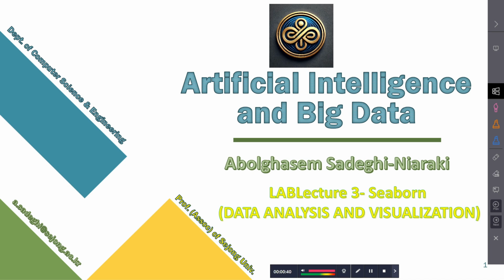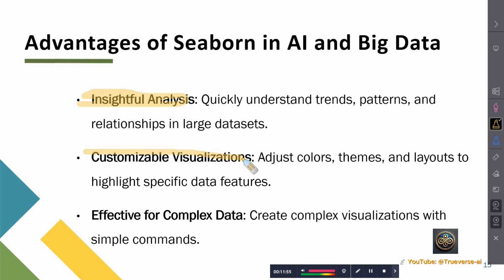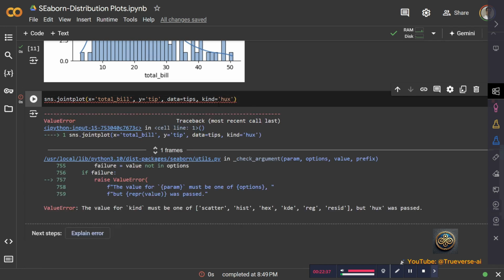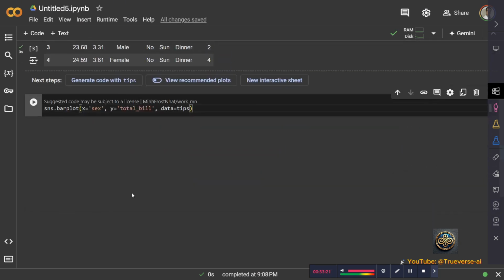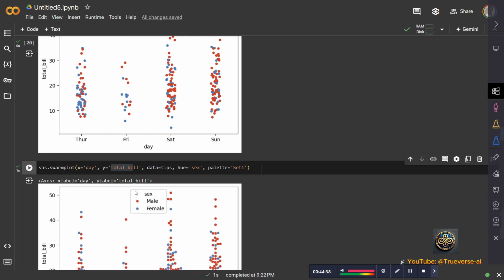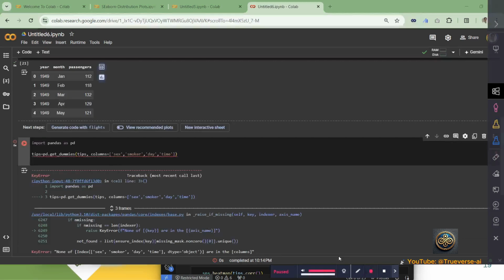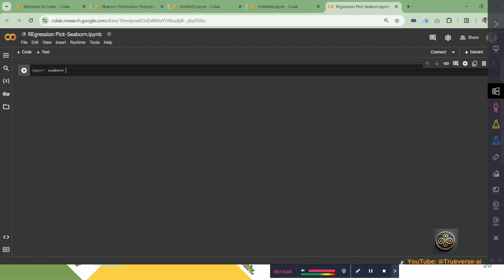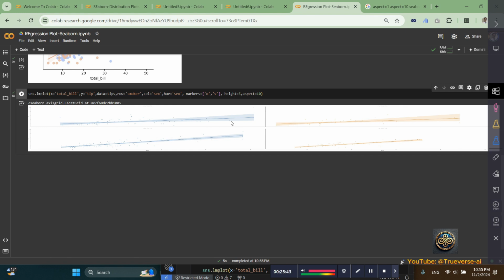LABLect3=Data Analysis&Vidualization-Seaborn-P6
Seaborn – Advanced Data Visualization
📄 Description:
Create insightful plots with Seaborn, a Python library built on Matplotlib. This session covers distribution, relational, categorical, and matrix plots using real data. Learn to customize themes for beautiful, publication-ready visuals.